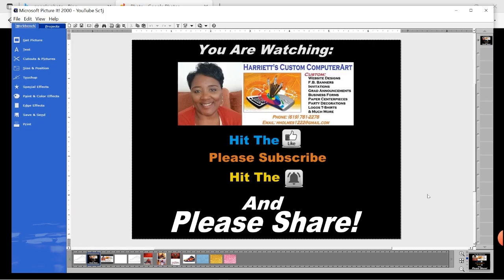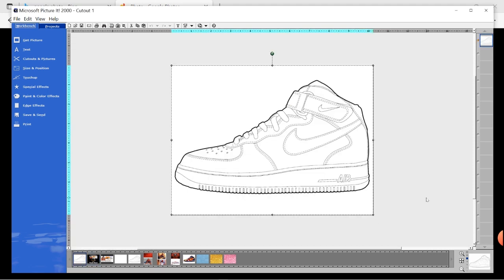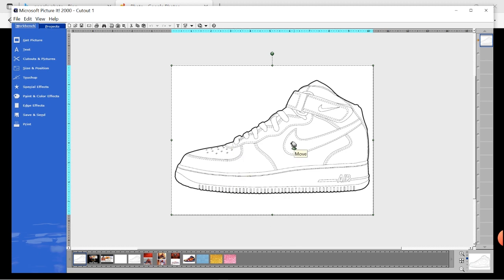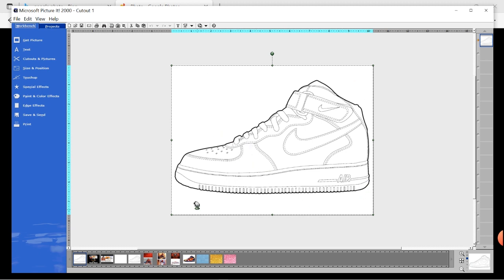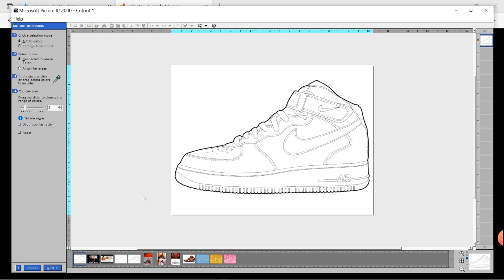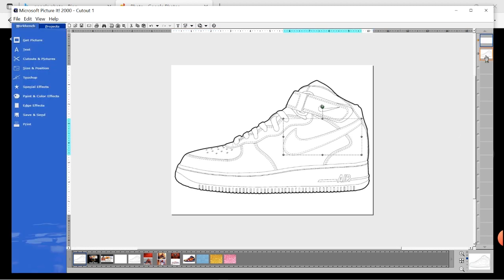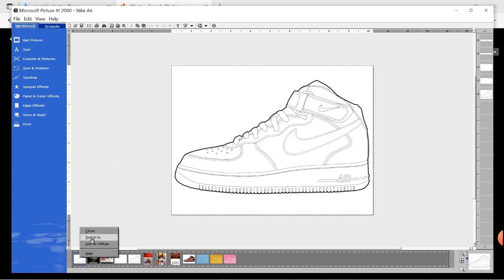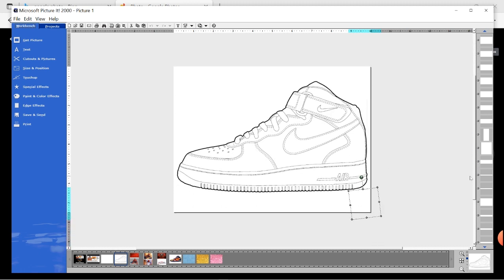Shoe Centerpiece & Decoration 2 WAYS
Microsoft Picture It Designed Shoe Centerpiece